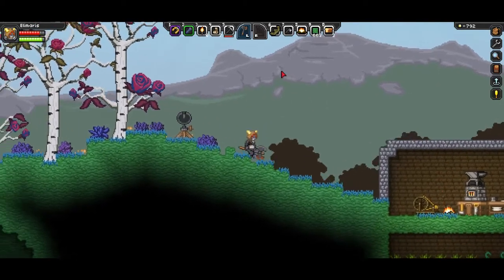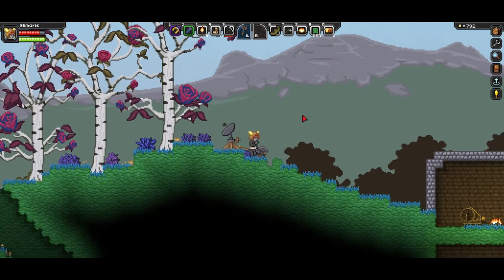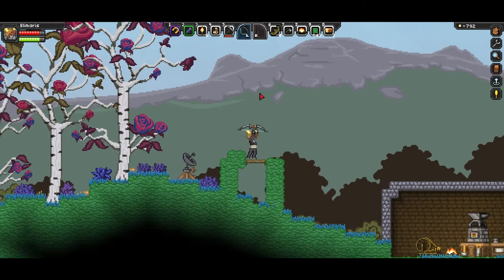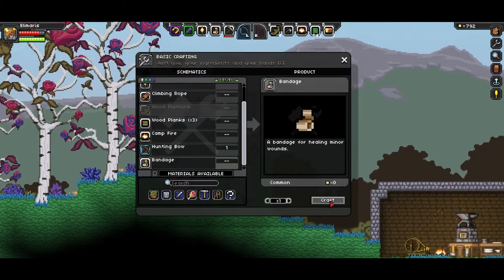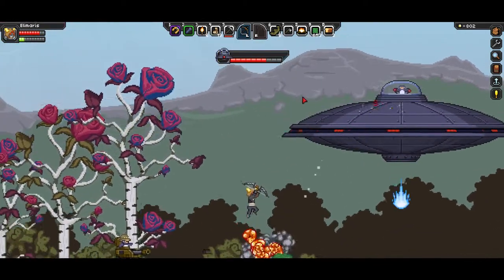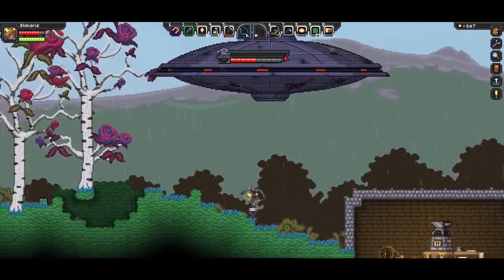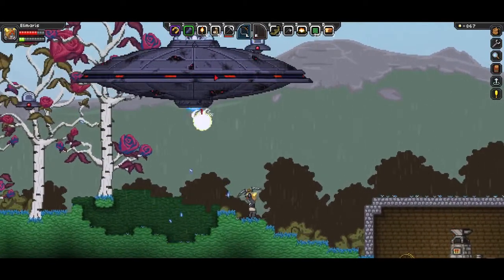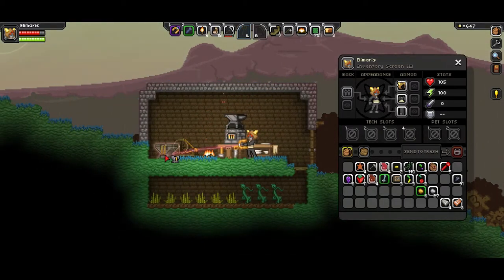How to Play: Starbound! Pt. 4 - Boss Time 2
If you're playing Starbound and you just can't figure out what to do, you've come to the right place! This series will guide you through your first steps in the HUGE universe of Starbound.

Or, perhaps you haven't bought early access Starbound yet and would like to see how it's played before you purchase. This is a great series for you, too!

In this final two-part episode, we'll check out some of the other crafting recipes available and learn how to take on the first boss. This is split into two parts because I learned that using the Youtube Video Editor to combine videos after upload ruins the quality, so apologies if Part 3 was terrible.

Starbound is a 2D sci-fi sandbox adventure game set in a near-infinite universe. Each planet has randomly generated terrain, wildlife, and sentient inhabitants, so no two planets are the same. Explore the universe, build bases, adventure with friends, or simply live your life on the planet of your dreams!

Please remember that the game is being updated rapidly and these videos may become outdated at any time. If they become completely obsolete I will remove them or mark them as such and remake the tutorials.